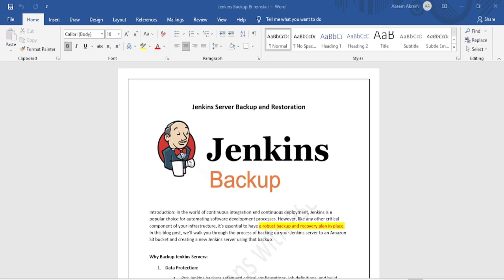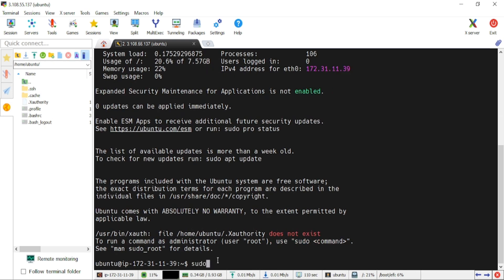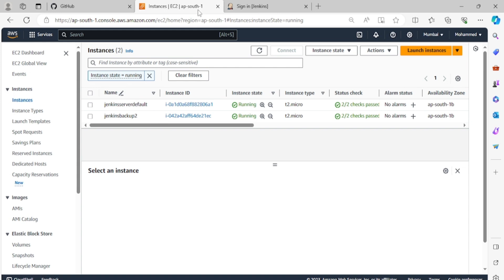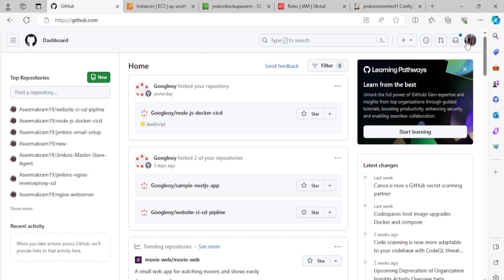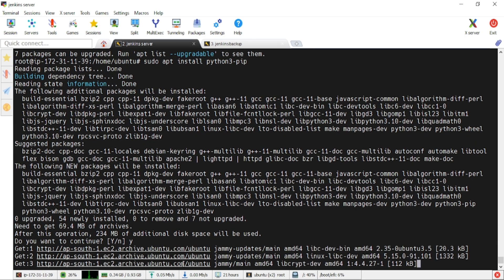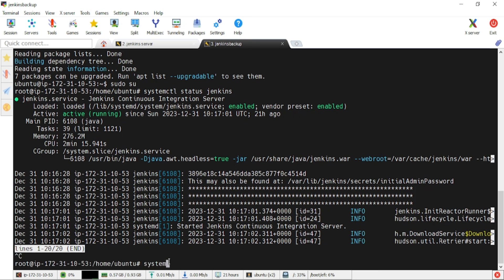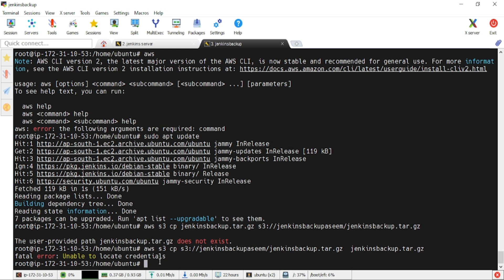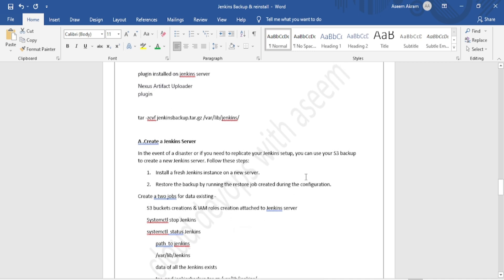How to do Jenkins Backup and Restore to New Jenkins Backup server via S3 | Disaster Recovery Drill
Explore seamless Jenkins backup and restoration with this step-by-step guide! Learn how to effortlessly migrate to a new Jenkins backup server via S3, ensuring a smooth Disaster Recovery Drill. Master the art of safeguarding your Jenkins environment in just a few simple steps. Watch now and enhance your Jenkins administration skills!

Follow Document link of this tutorial in the GITHUB

Free DevOps Projects to build Your Knowlegde & portfolio

1. Real-time CI CD pipeline project | Website Jenkins CI CD , Github repos & auto trigger webhooks.

2. How to install jenkins on ubuntu ec2 instance , Integrate Github Repo , Pipeline trigger on AWS cloud

3. Real-time Dockerise NODE.js App deployment , Reverse Proxy , SSL certification on Domain , with Jenkins CI CD pipeline |Github Repo auto trigger webhook.
   • Real Time CONTAINERIZE NODE.js APP JE...

4. Real-time NODE.js App deployment with Jenkins CI CD pipeline|Github Repo auto trigger webhook.

This YouTube video provides a real-time walkthrough on containerizing a Node.js application, setting up Continuous Integration and Continuous Deployment (CI/CD) using Jenkins. The tutorial also covers deploying the application with a reverse proxy using NginX, configuring a custom domain, and implementing SSL for enhanced security. Follow along to learn how to streamline your Node.js application deployment process with modern DevOps practices.

5. How to Integrate GitHub PUBLIC Repository with Jenkins & webhooks Auto Deploy enable.

6. Deploy Nextjs Application on aws ec2 instance | How to install Nodejs & npm on Ubuntu O.S

7. Deploy HTML based static web application on Apche2 webserver AWS EC2

8. Deploy HTML based Mutltiple static web application with SSL certificate on Apche2 webserver AWS EC2

9. how to install postgresql 15 on remote Server ec2 | pgAdmin 4 complete guide 2023

10. Ansible automation to configure Tomcat on multi environment.

❇️Check the hashtag
hashtag#comment section 👇for group links, where you can meet fellow learners and also access Unlimited tutorials .